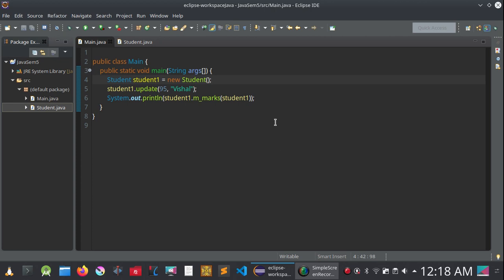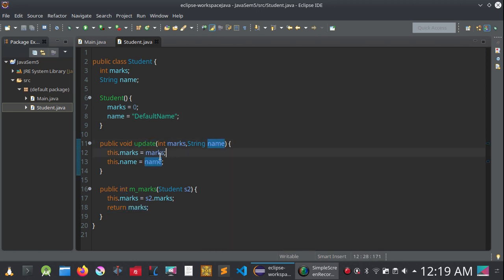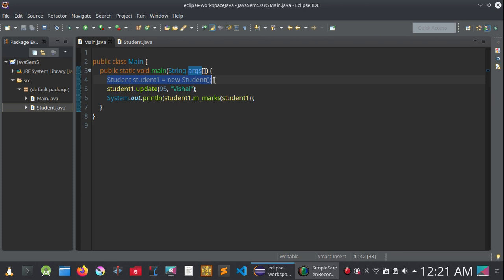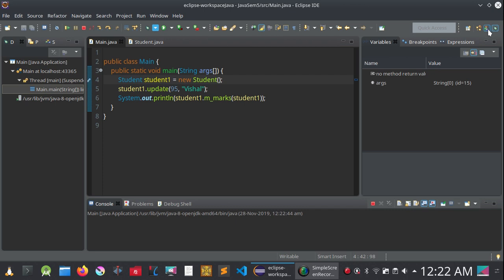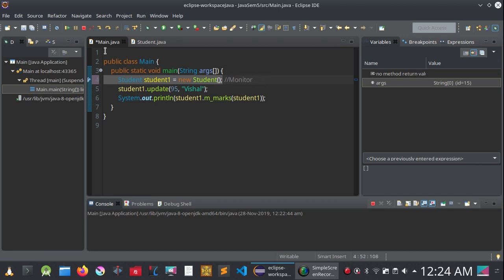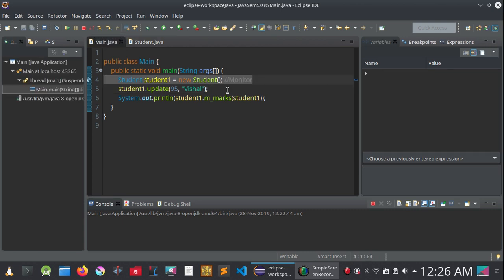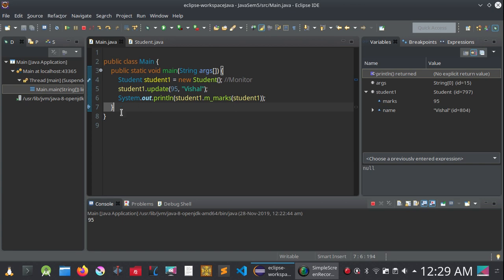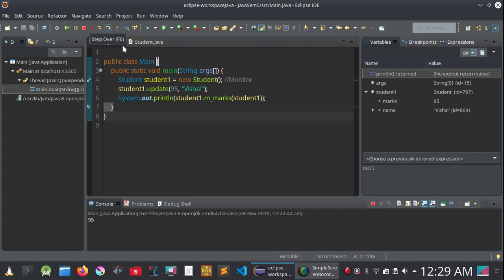Debugging and Breakpoints in Eclipse Java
Basics of how to use the Eclipse debugger when writing Java programs and setting breakpoints.